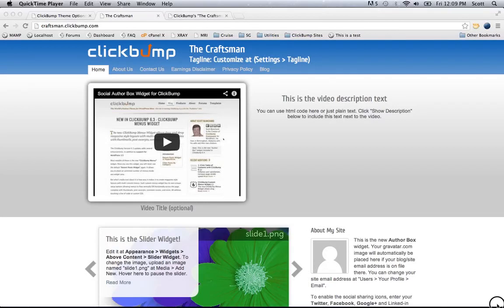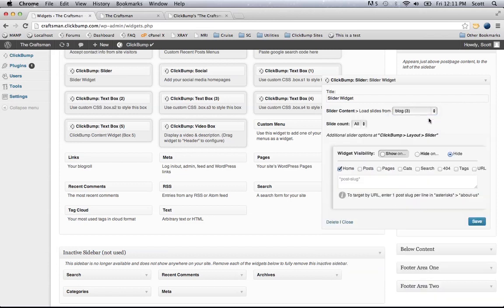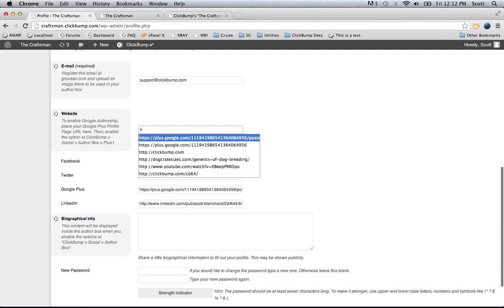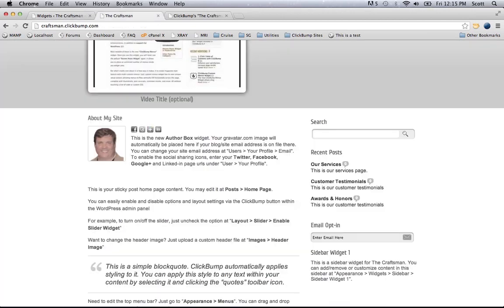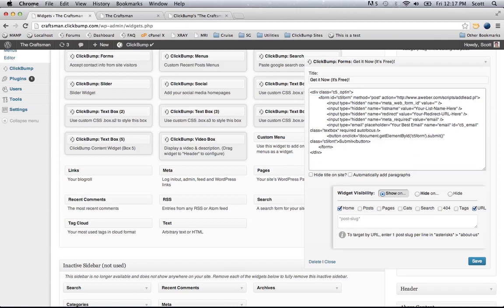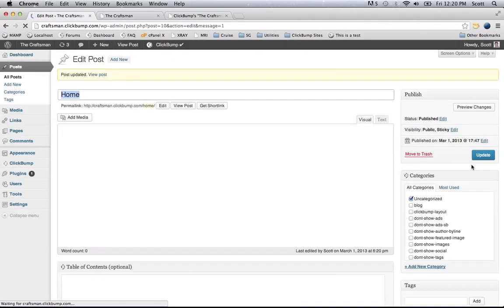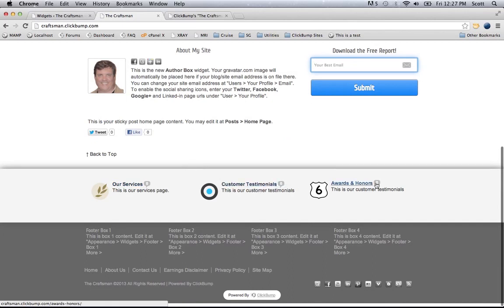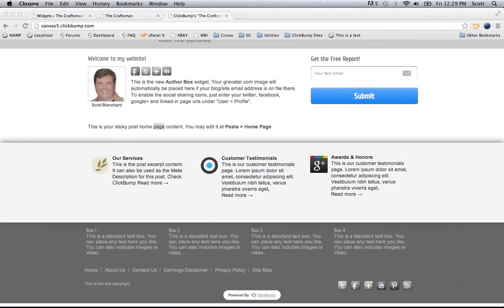The Craftsman Part 2 (HD Version) - Configuring your site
In this video, we finalize the layout of the site using the new "The Craftsman" template skin for ClickBump. The video is a bit long so here's an index:
1:45 - Move author box to content area
2:15 - Setup author box widget icons and avatar image
4:30 - Setup sidebar layout area
5:40 - Sidebar Opt-in Form creation
8:35 - Center the sidebar title above the form
10:00 - Streamline home page content
11:20 - Adding featured images to posts
14:25 - Setting the 2nd author box below post content
16:25 - Adding the "Recent Articles" menu to the footer area